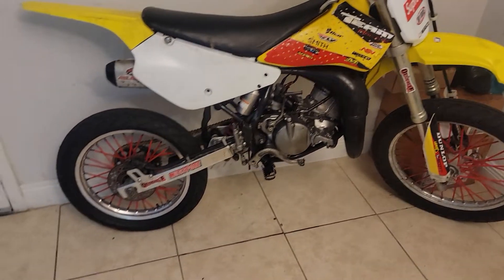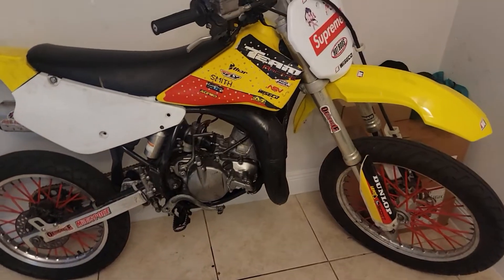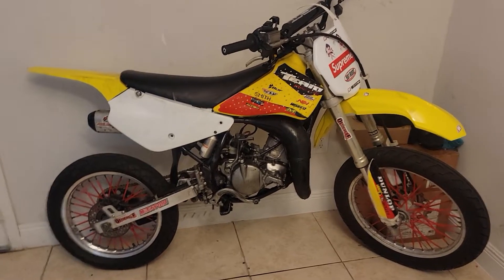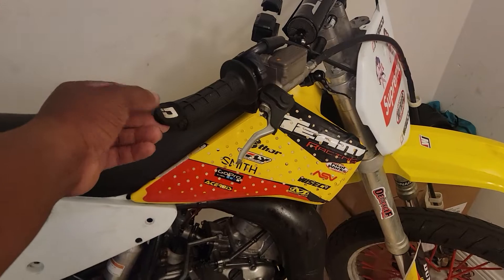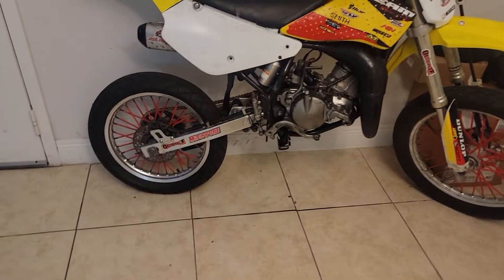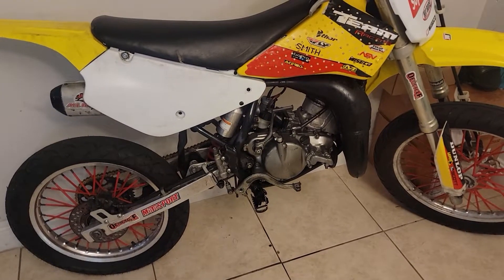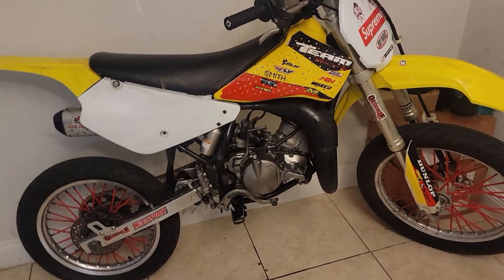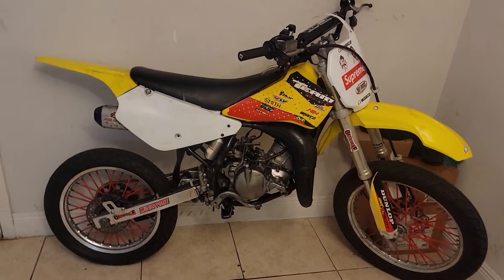03 Rm85 is back